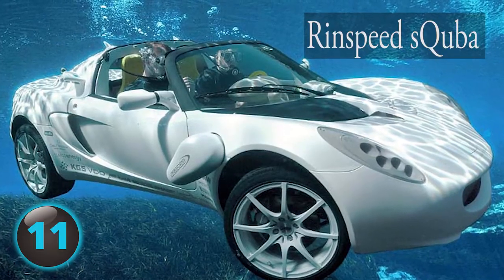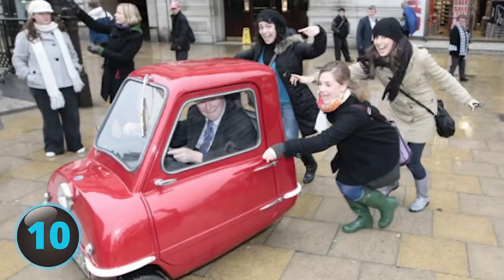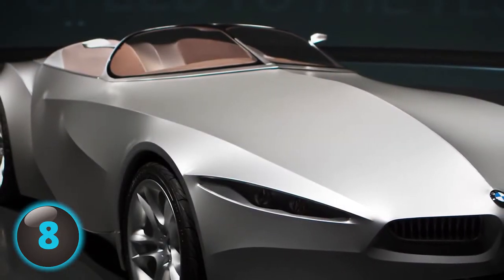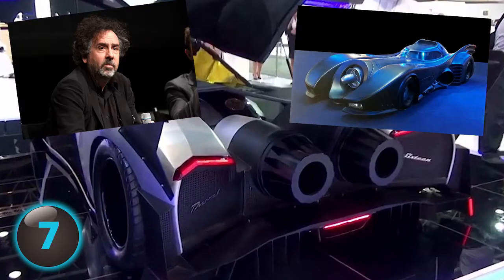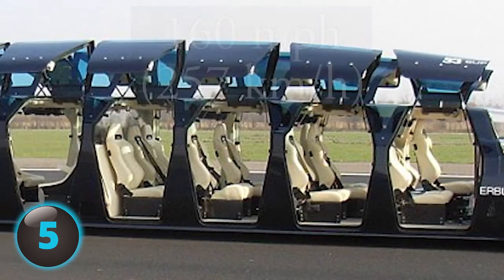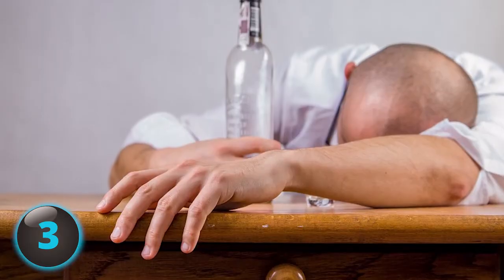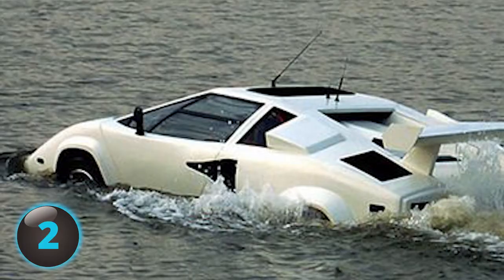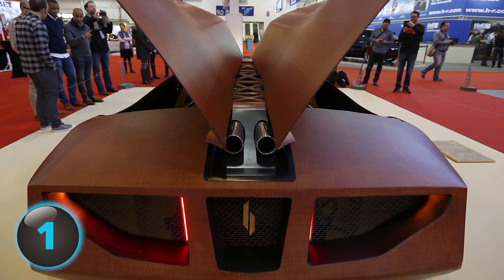11 Cars You Won’t Believe Exist!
Vehicles can be categorized in numerous ways. For example, by means of the body style and the "level of commonality in vehicle construction as defined by number of doors and roof treatment (e.g., sedan, convertible, fastback, hatchback) and number of seats" that require seat belts to meet safety regulations.[1]

Regulatory agencies may also establish a vehicle classification system for determining a tax amount. In the United Kingdom, a vehicle is taxed according to the vehicle's construction, engine, weight, type of fuel and emissions, as well as the purpose for which it is used.[2] Other jurisdictions may determine vehicle tax based upon environmental principles, such as the user pays principle.[3] In another example, certain cities in the United States in the 1920s chose to exempt electric-powered vehicles because officials believed those vehicles did not cause "substantial wear upon the pavements".[4]

Another standard for road vehicles of all types that is used internationally (except for Australia, India, and the U.S.) is ISO 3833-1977.[5]

In an example from private enterprise, many car rental companies use the ACRISS Car Classification Code to describe the size, type and equipment of vehicles to ensure that rental agents can match customer needs to available vehicles, regardless of distance between the agent and the rental company or the languages spoken by either party. In the United States, since 2010 the Insurance Institute for Highway Safety uses a scheme it has developed that takes into account a combination of both vehicle shadow (length times width) and weight.